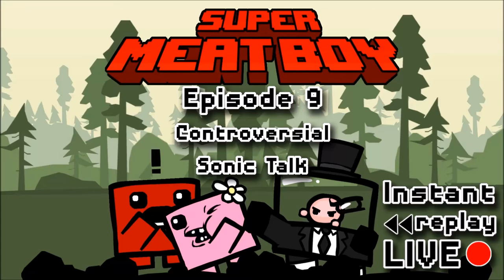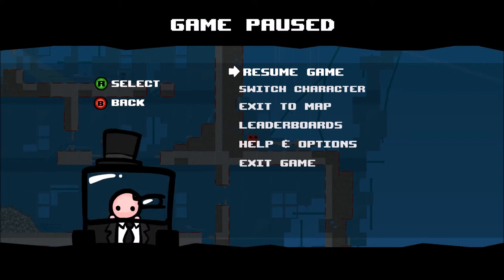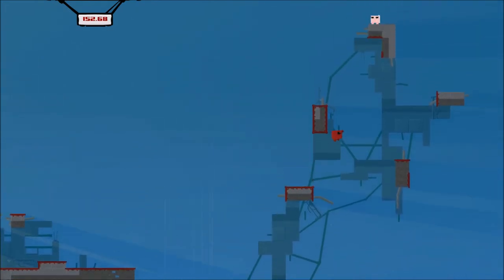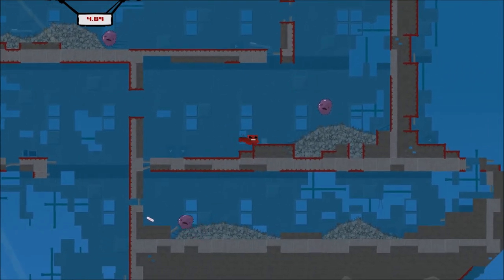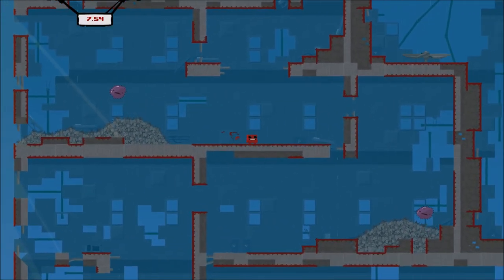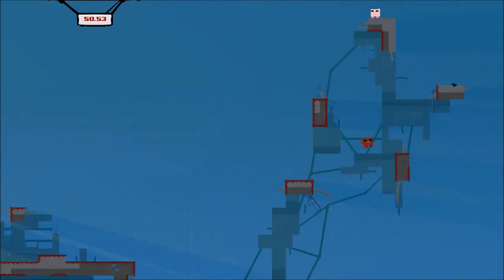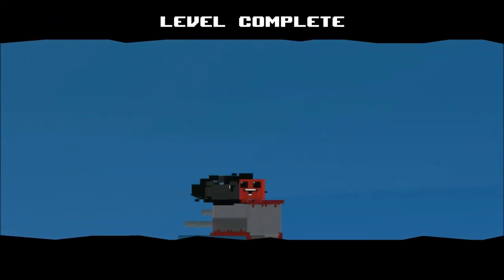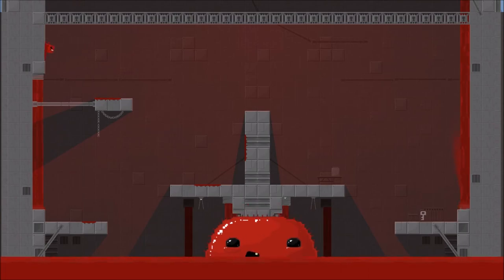IRL - Super Meat Boy Ep9 - Controversial Sonic Talk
Genre
Developer: Team Meat